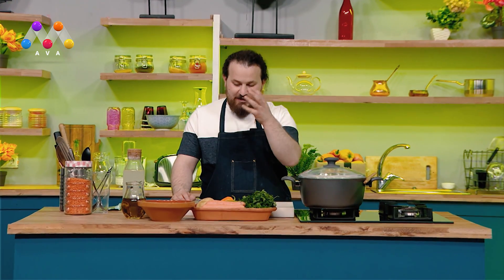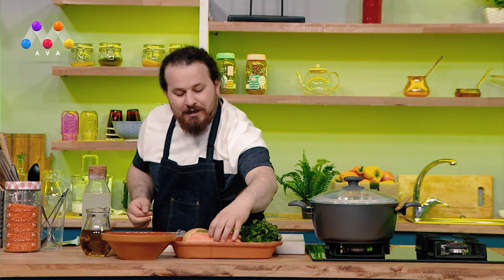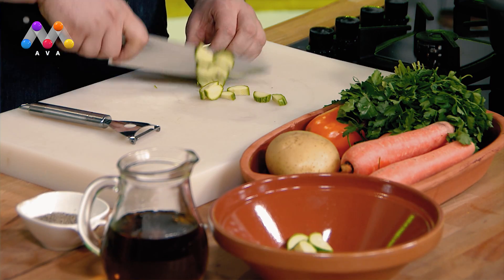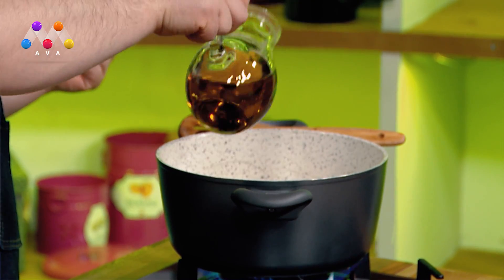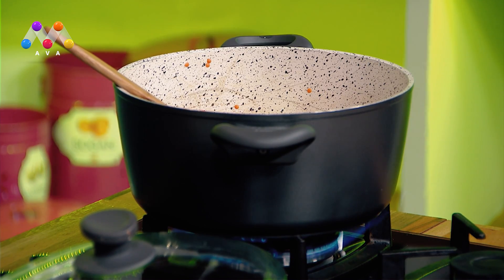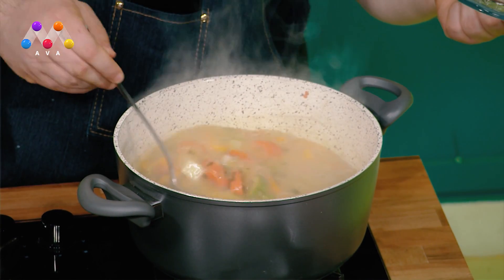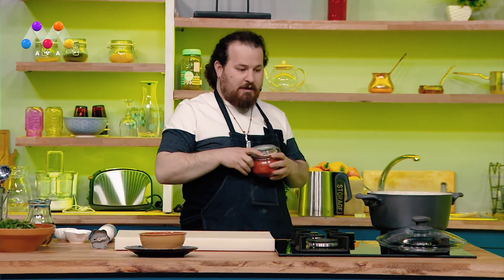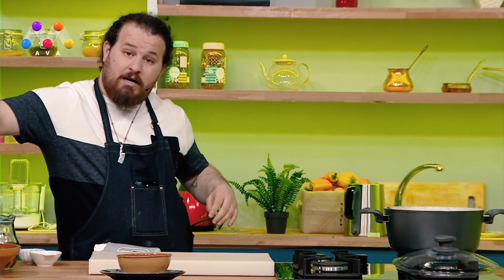METBEXÎ ŞEMALL | درووستكردنی شــۆربای سه‌وزه‌ [HD]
Kurdistan's leading entertainment channel. Join us at avaentertainment.net!